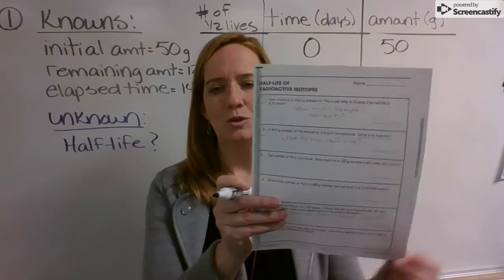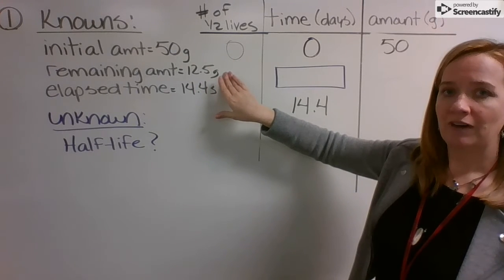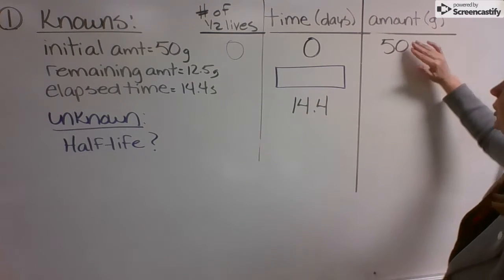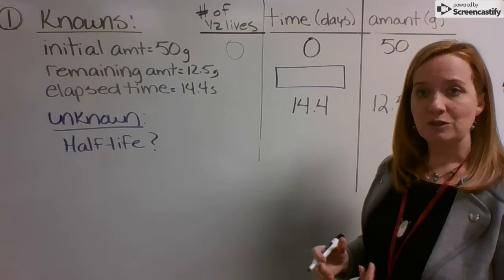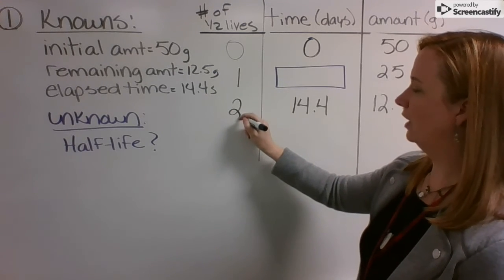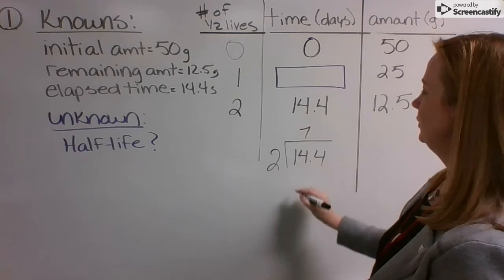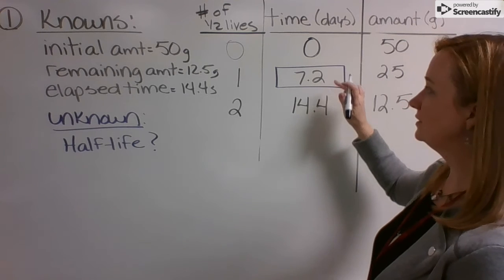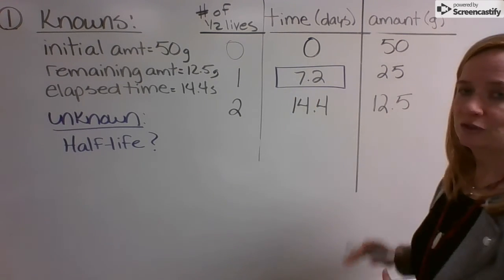Oct 24, 2018 7:18 PM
Half-life solution to practice ws#1 for problem #2